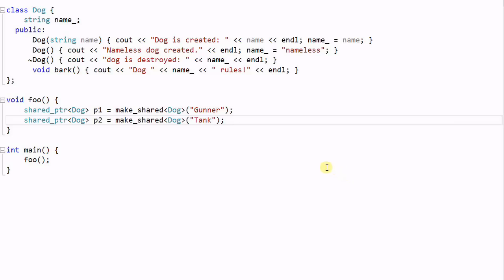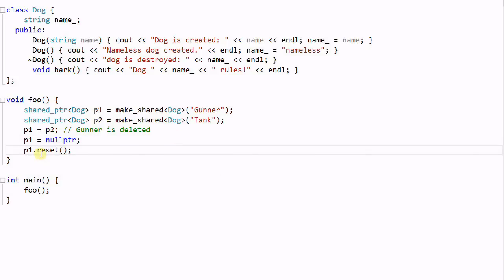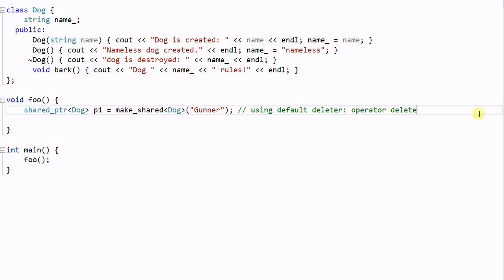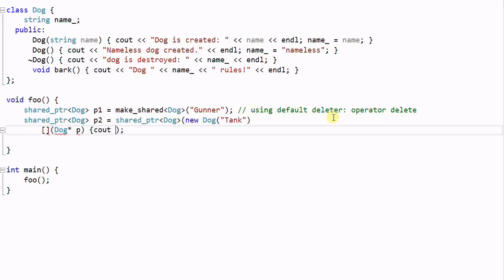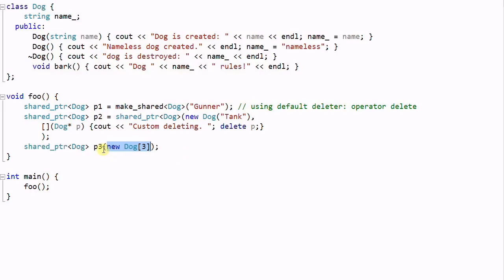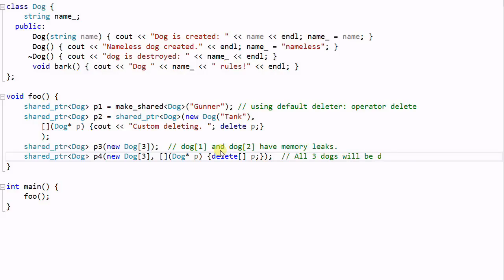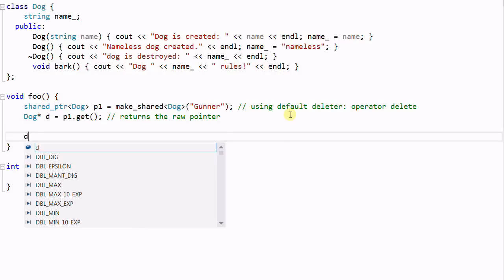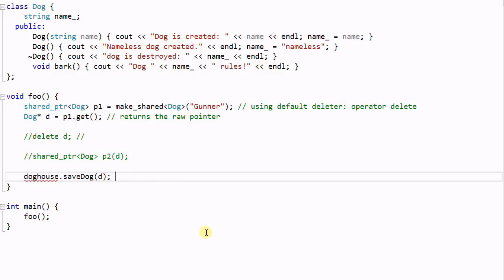C++ 11 Library: Shared Pointer - II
Continued talk about how to use shared_ptr